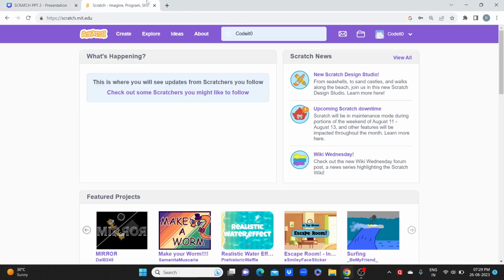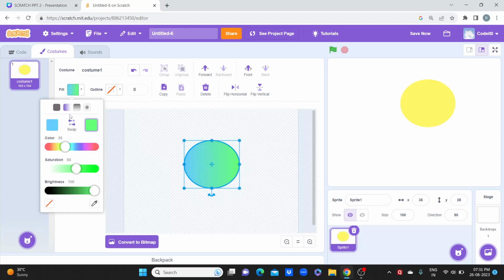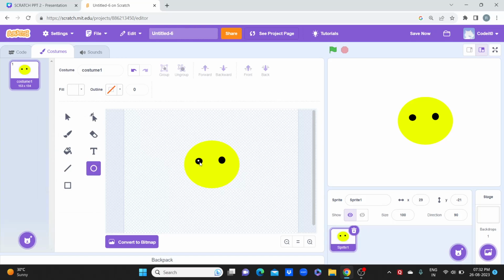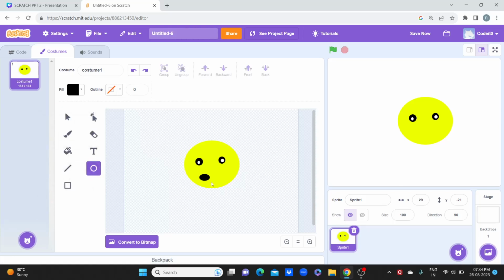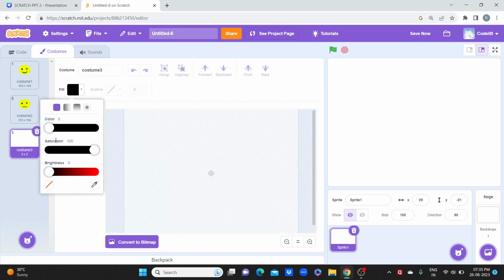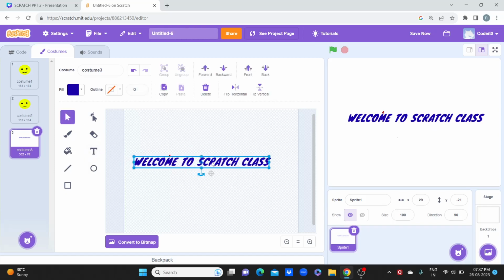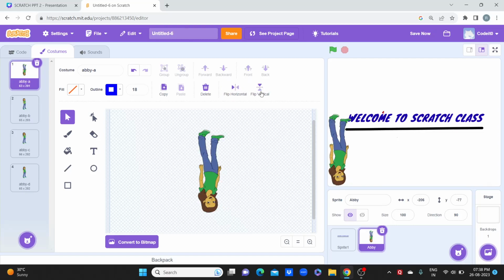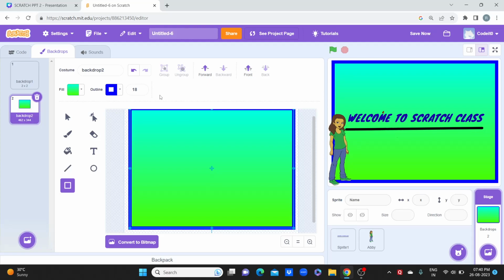2 Paint in Scratch | Programming For Kids Using Scratch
2 Paint in Scratch | Programming For Kids Using Scratch